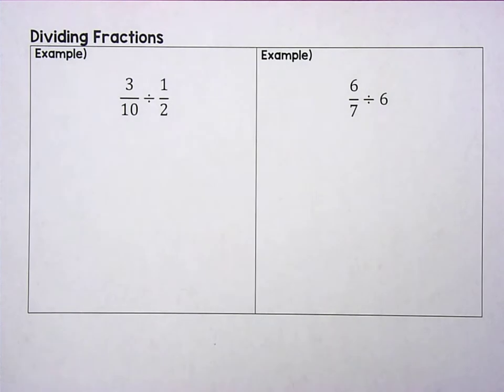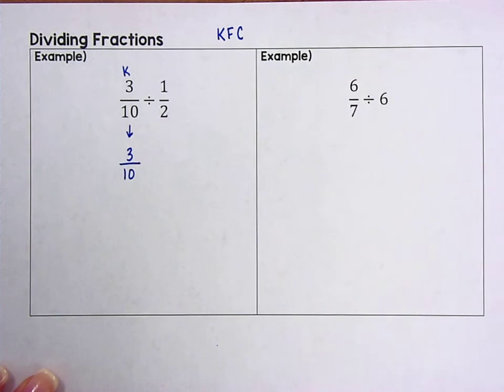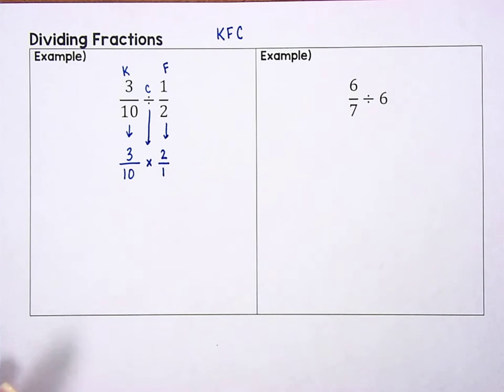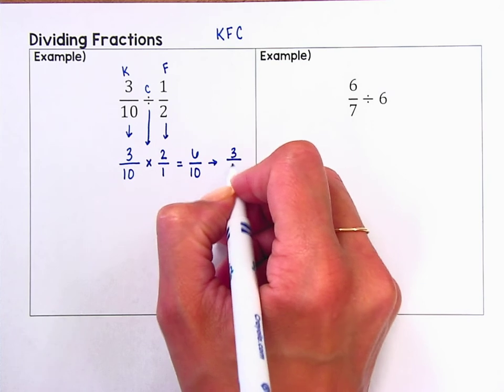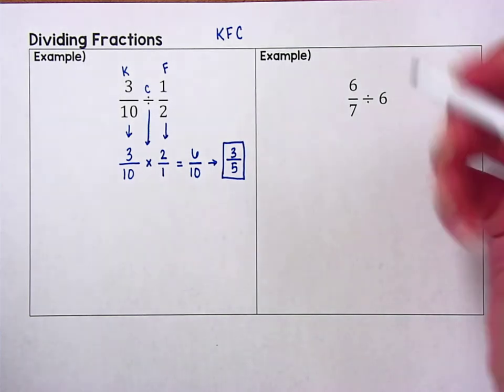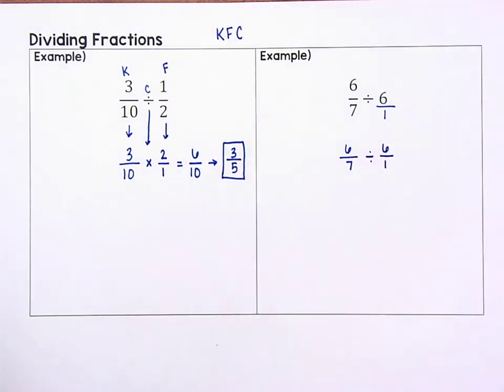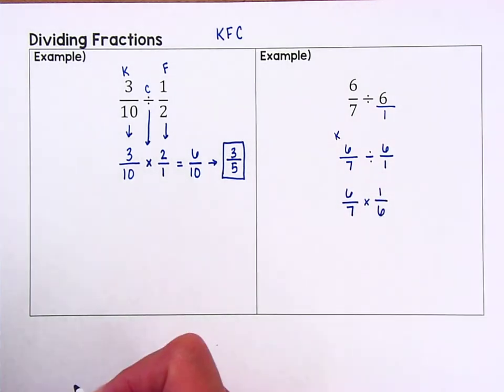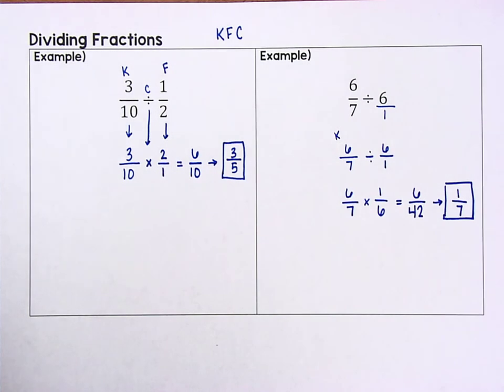Dividing Fractions Review